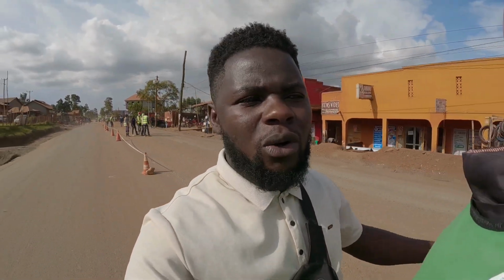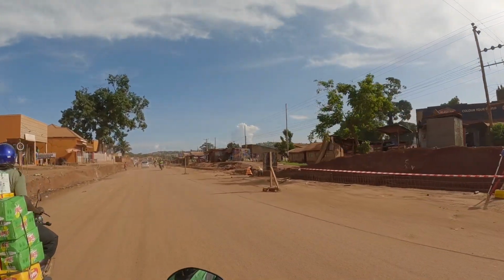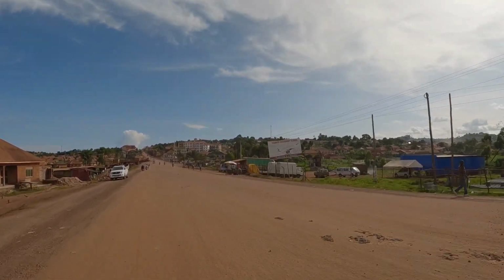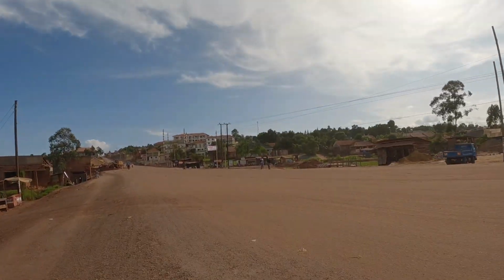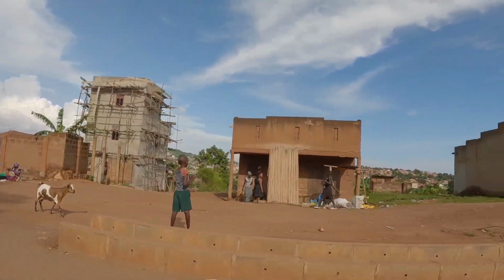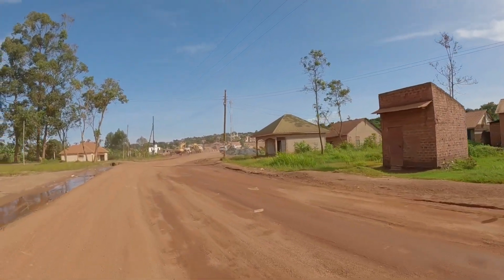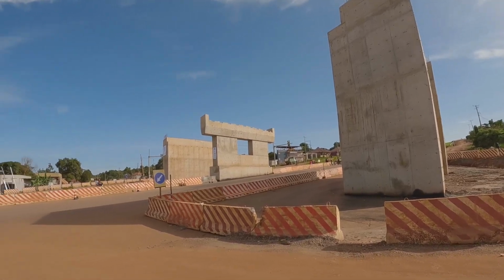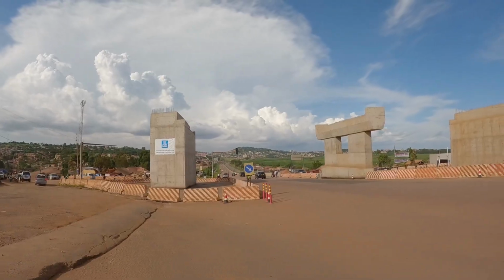Busaabala Road Construction Update, Finally It's Becoming A Reality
Busaabala Road Construction Update, It's Finally Becoming A Reality

Gear I use:
GoPro Volta battery grip
Microphone I use: DJI Wireless Microphone